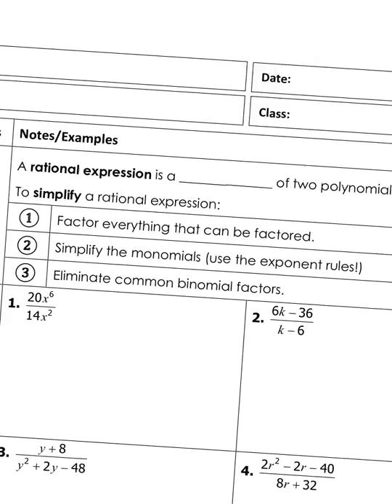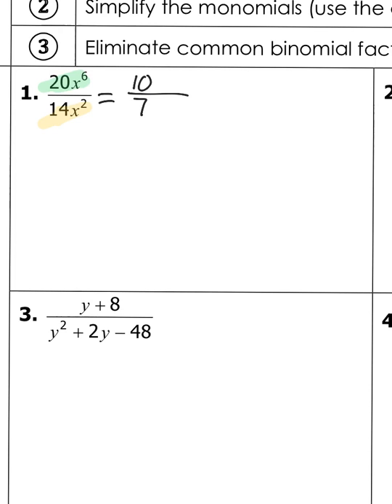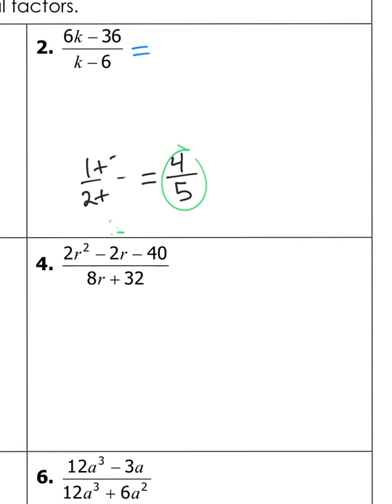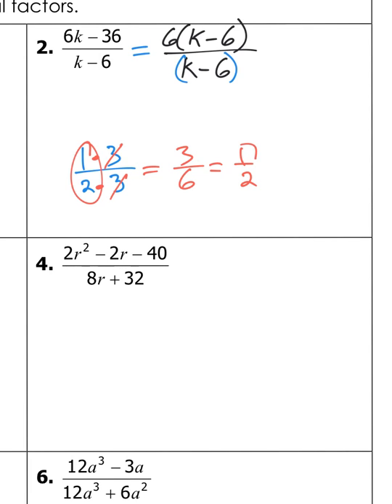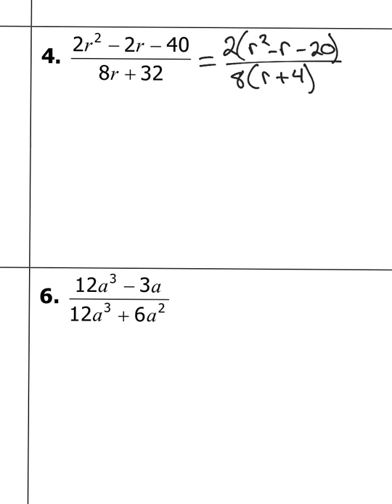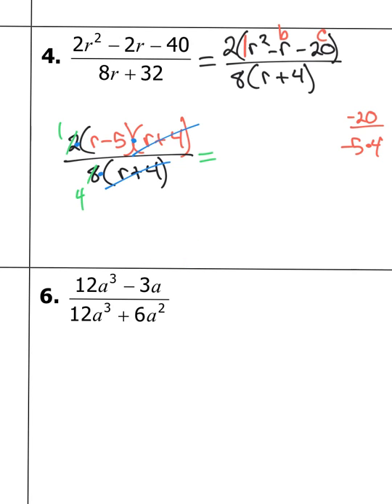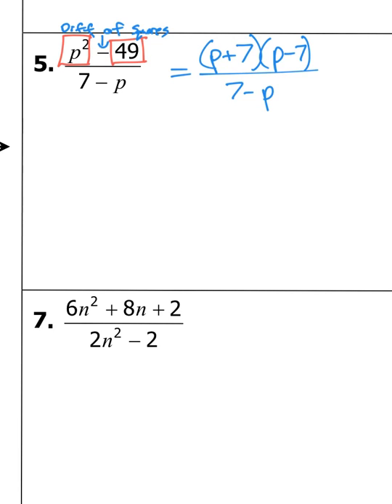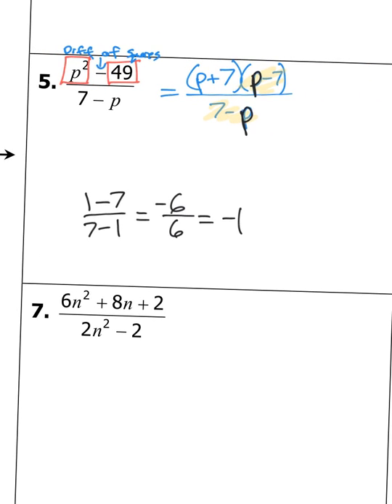rational expressions day 1